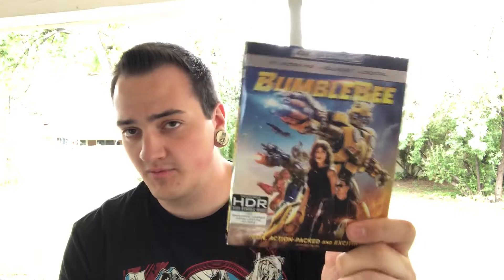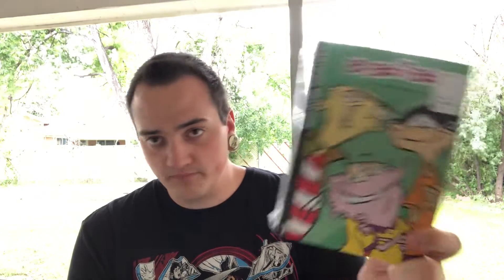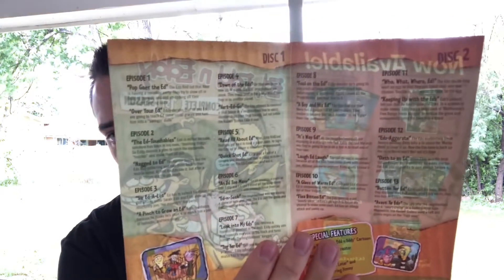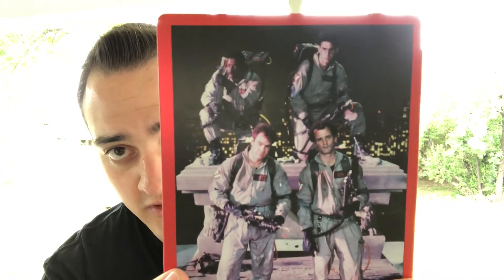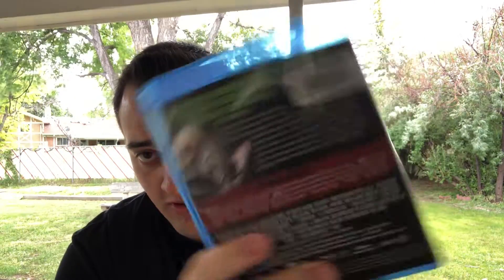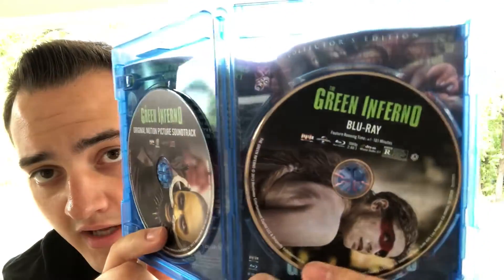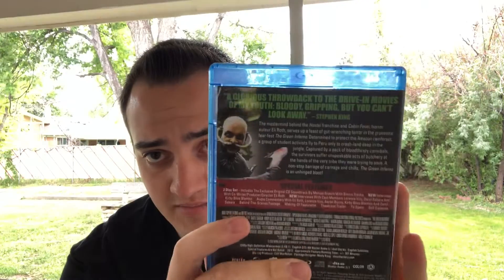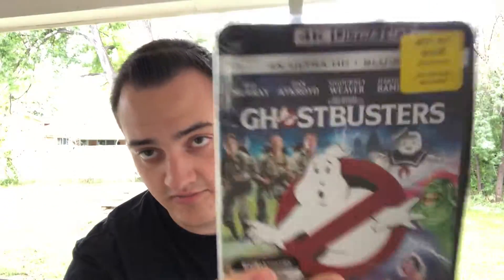Blu-ray Update Outside